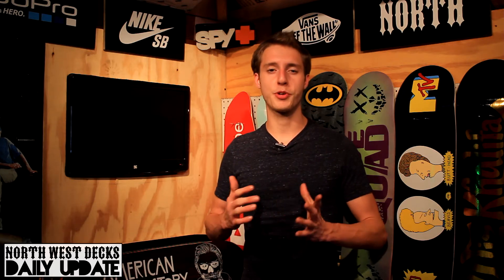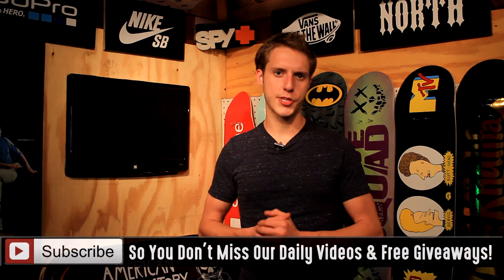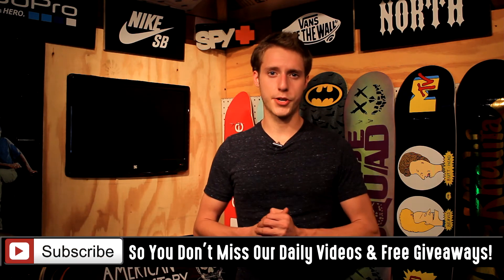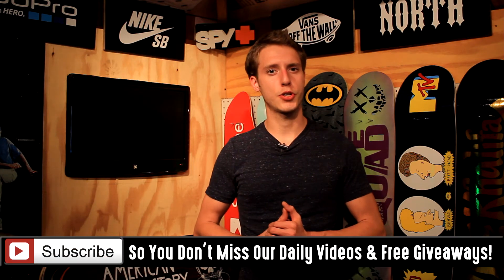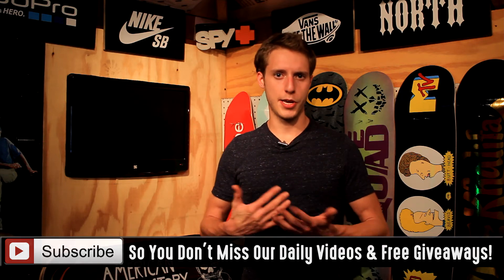Custom Neversoft Eyeball Skateboard!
Completed Our Neversoft Skateboard. Pierced Eyeball Stained Top! Check out the time lapse of the making!  Sunday we announce our grand prize winners!

September 2nd, 2016

Today we wrap up and finish our Neversoft Skateboard, had to keep the design very very similar on this one of course. I wanted to do a way more detailed version of the eye which is still in the works a tad. Sunday we will announce our Grand Prize Giveaway so stay tune for all that goodness to come!